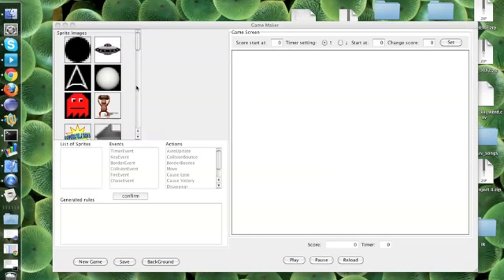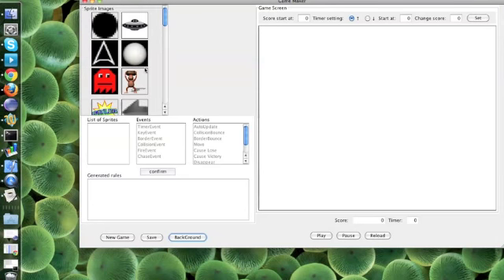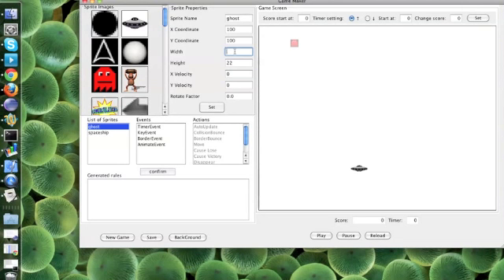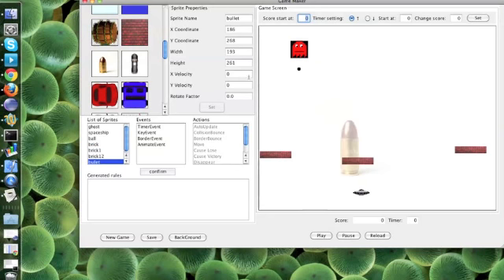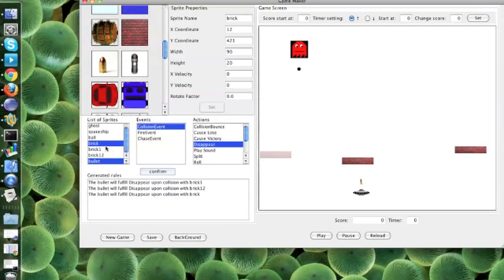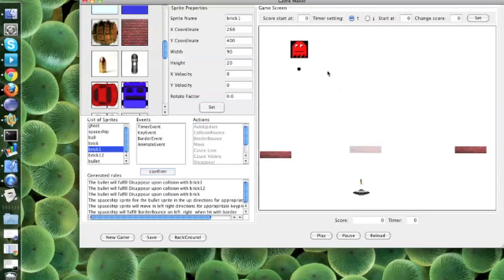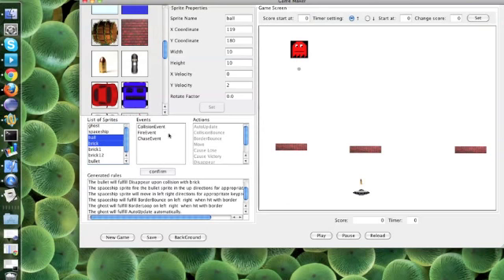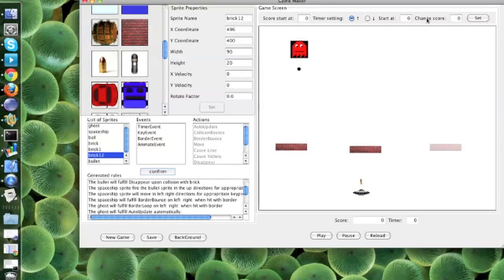B629 Assignment 6